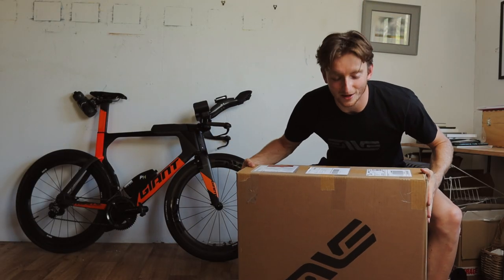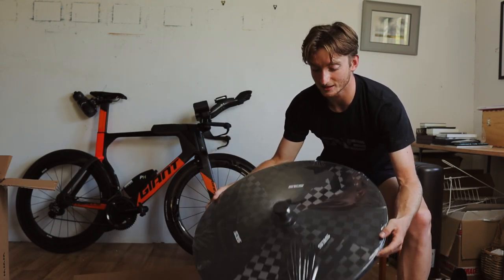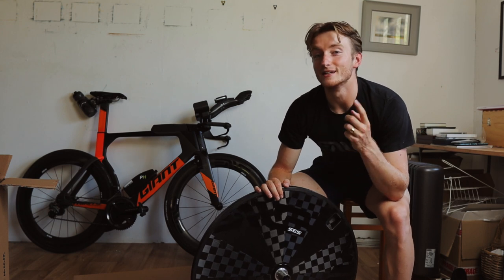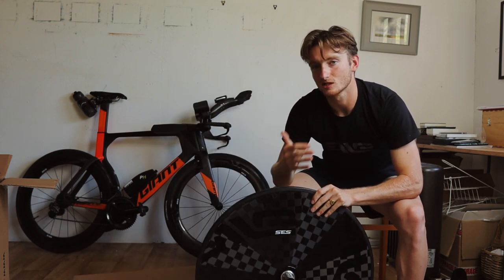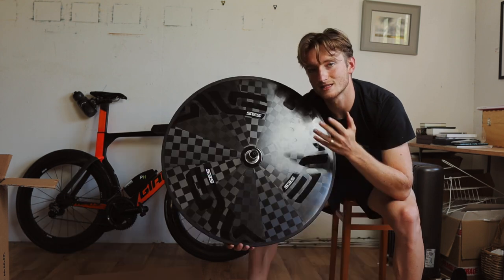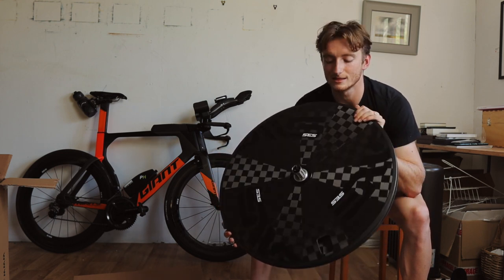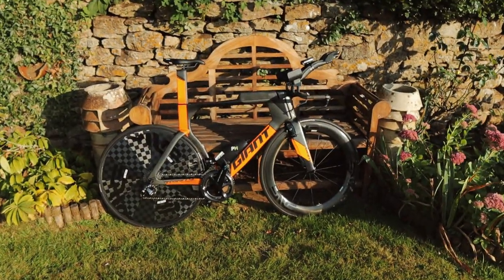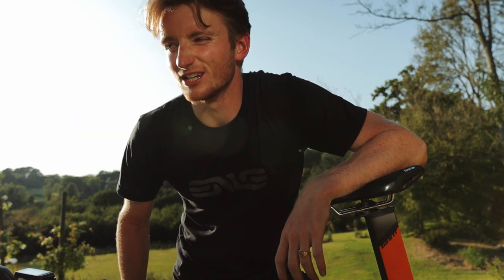Unboxing NEW Cycling Stuff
In this video I unbox some new cycling stuff. Well, when I say new cycling stuff, what I mean is, I'm unboxing one product that will probably be the most expensive thing I every unbox in my life and can't wait to get my hands on it.

Thanks to Saddleback for lending me this very exciting product.

Below is a list and links to all the equipment that I use.

CAMERA GEAR:
ND FILTER
GORILLA POD
MIC STAND
CAMERA BAG

GOPRO GEAR:
VLOGGING CAGE
MIC ADAPTER